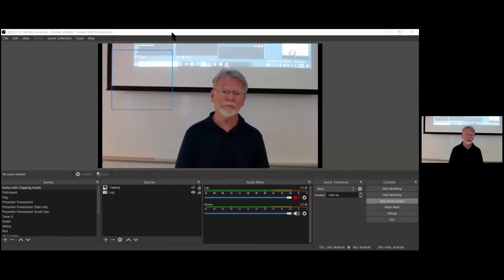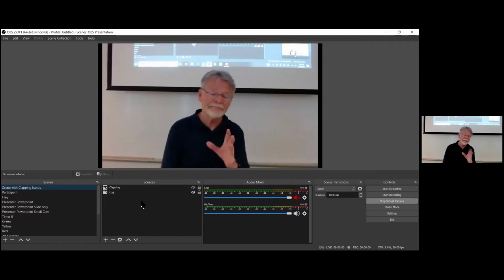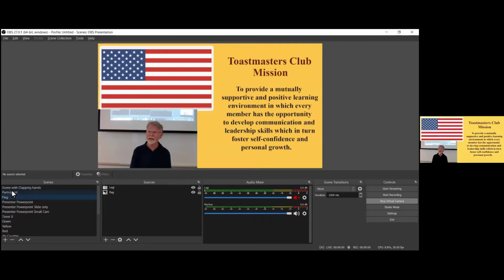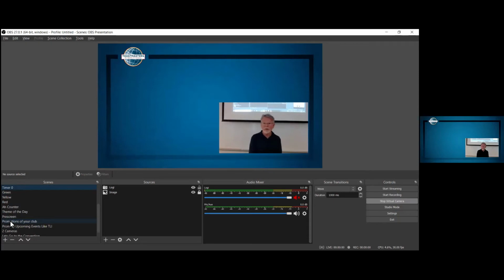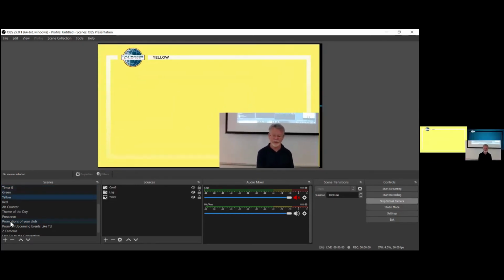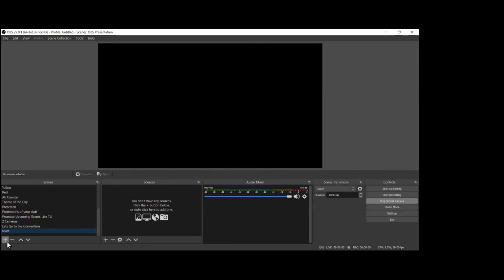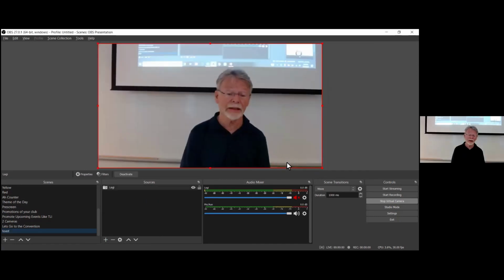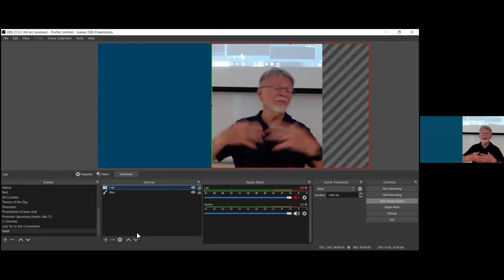George and Toastmasters and OBS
George tells his Toastmasters club about the benefits of using OBS when online in their Toastmasters meetings.